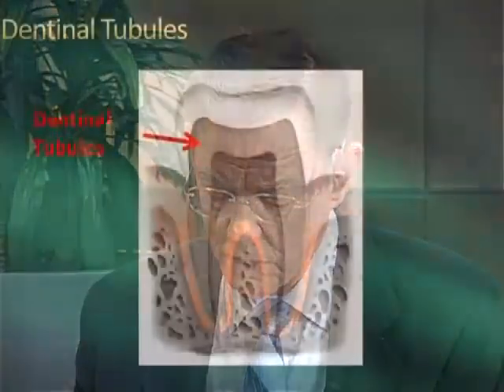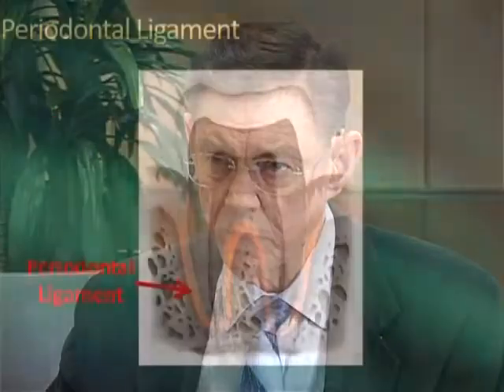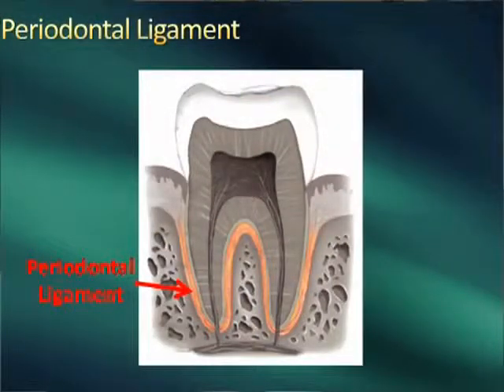Surprising Health Results of Root Canals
Root Canals: Another Risk Factor for Cancer that Most Doctors Don't Know About ~
Many chronic diseases, perhaps most, are a result of root canal surgery ~